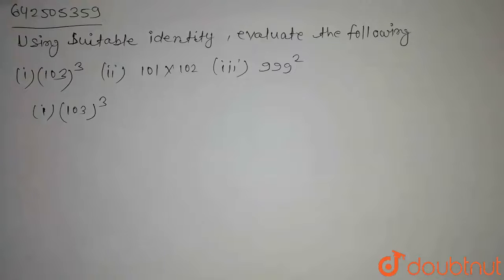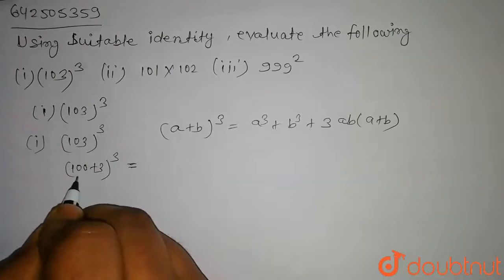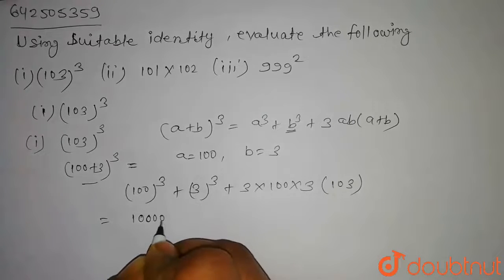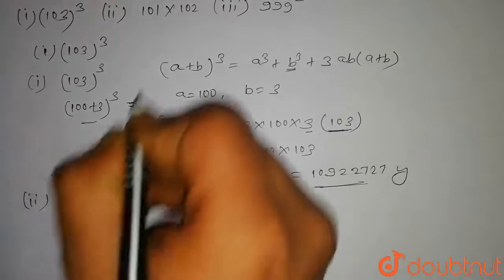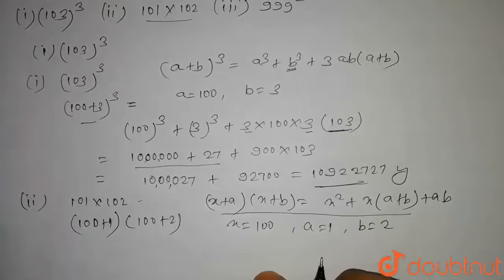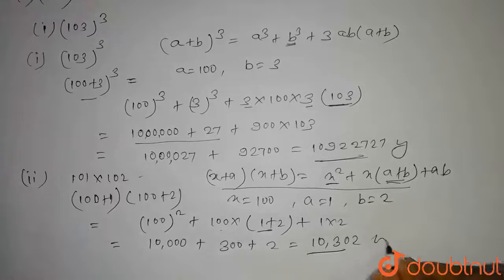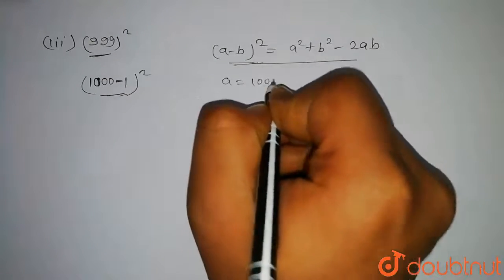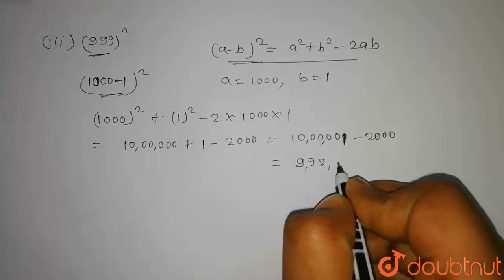Usingsuitableidentity , evaluate the following(i)103^(3) (ii) 101xx102(iii) 999^(2) | 9 | POLYN...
Usingsuitableidentity , evaluate the following(i)103^(3) (ii) 101xx102(iii) 999^(2)
Class: 9
Subject: MATHS
Chapter: POLYNOMIALS
Board:CBSE

👉 Have Any Query? Ask Us.